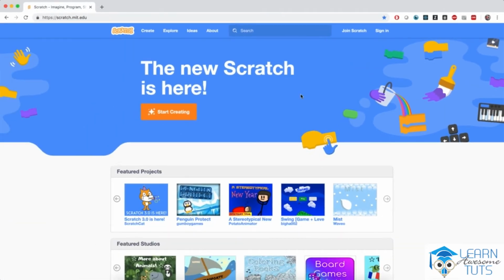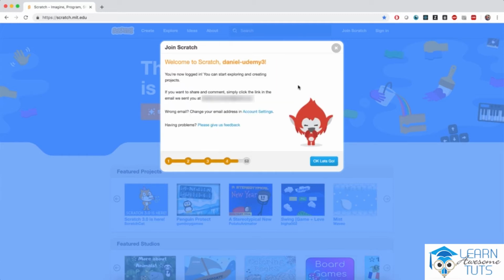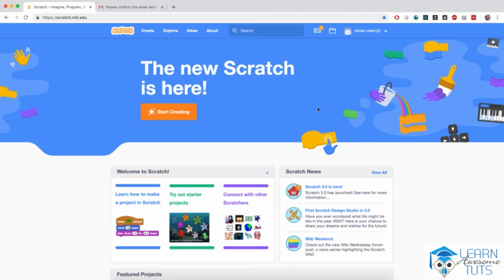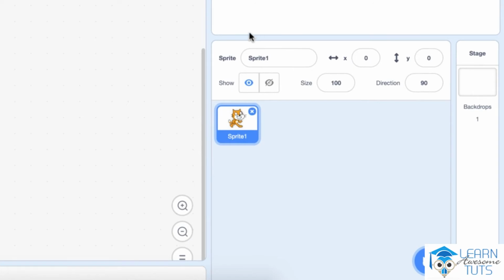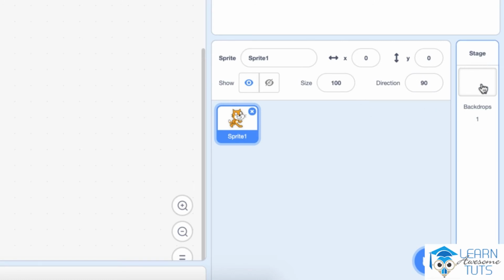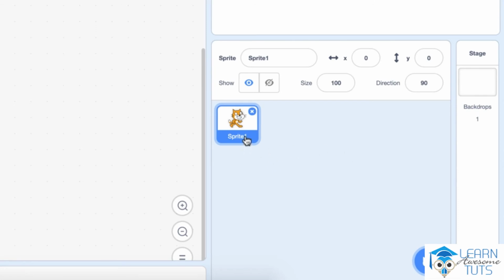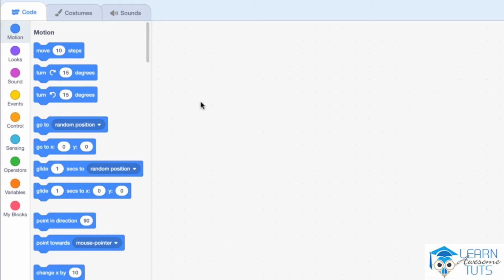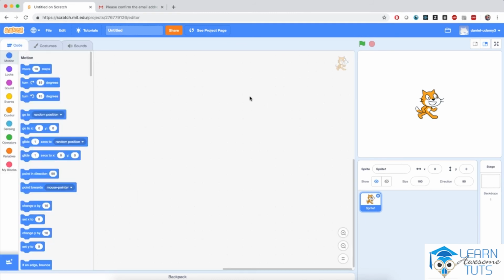01 Welcome to Scratch Creating an Account and Getting Started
Welcome to Scratch Creating an Account and Getting Started

Programming for Kids and Beginners: Learn to Code in Scratch 3.0